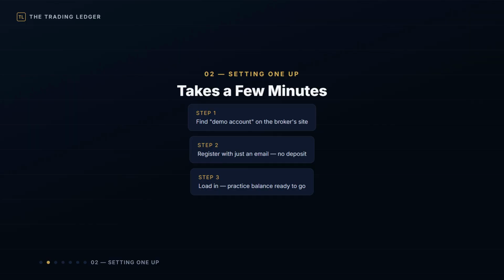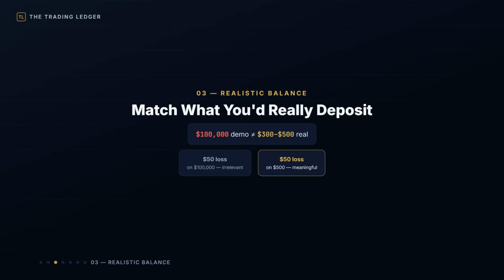How to Set Up a Demo Account (Forex Beginner's Guide)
Ready to start practicing everything you've learned so far, with zero financial risk? This video walks through setting up a demo account properly — and exactly what to practice once it's open.

✅ What a demo account actually is
✅ How to set one up in a few minutes
✅ Why your starting balance matters
✅ What to actually practice (not just clicking "buy")
✅ How long you should demo trade before going live
✅ The psychological trap almost nobody warns you about

Timestamps:
0:30 – What Is a Demo Account, Really?
1:04 – How to Actually Set One Up
1:51 – Set a Realistic Starting Balance
2:36 – What to Actually Practice
3:18 – How Long Should You Demo Trade?
3:59 – The Psychological Trap of Demo Trading
4:40 – Summary
5:14 – Outro & Next Steps

Next up: Trend Lines for Beginners — adding another tool to your chart-reading skillset.

⚠️ Educational content only. Nothing in this video is financial advice. Trading forex carries a high level of risk and may not be suitable for all investors — you can lose some or all of your invested capital. Always do your own research and consult a licensed financial advisor before trading.